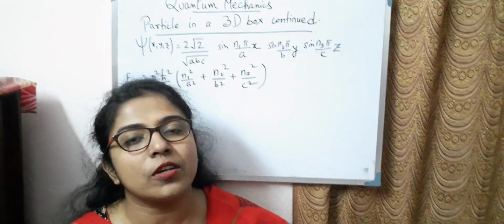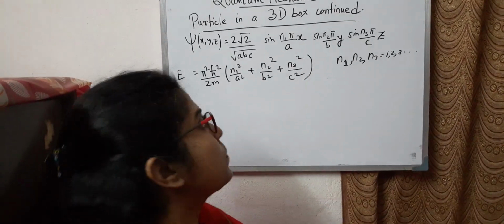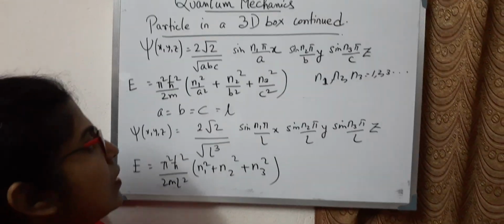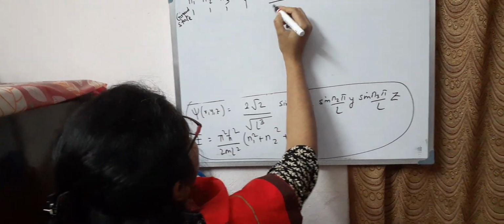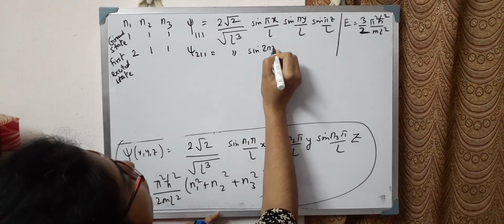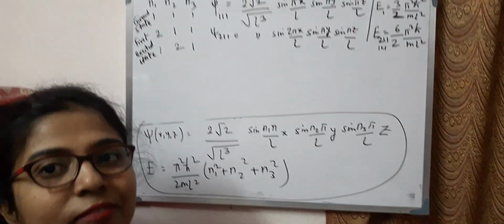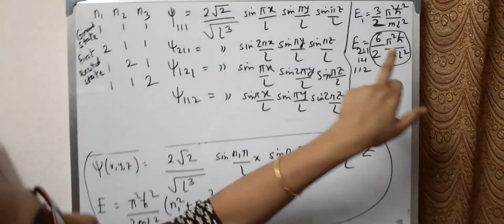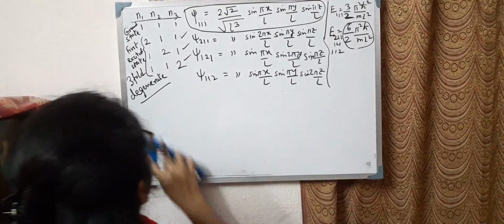QM Lecture 9